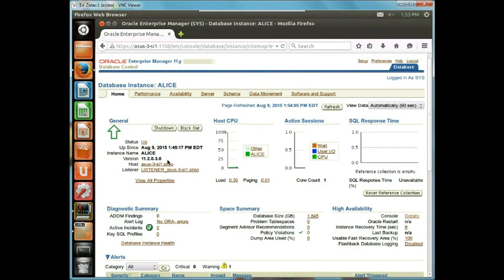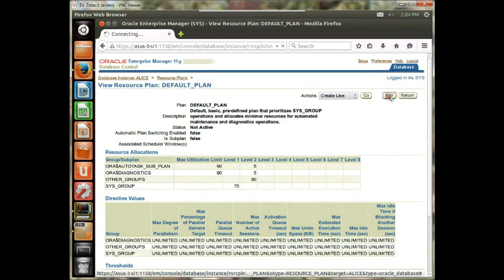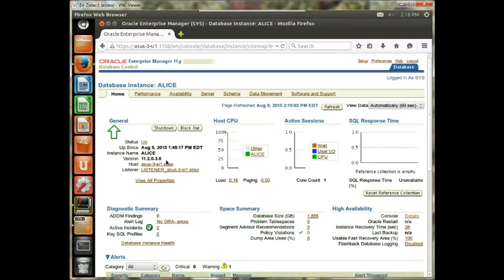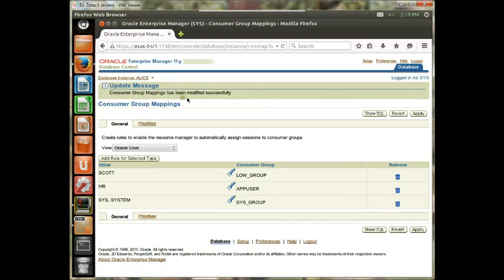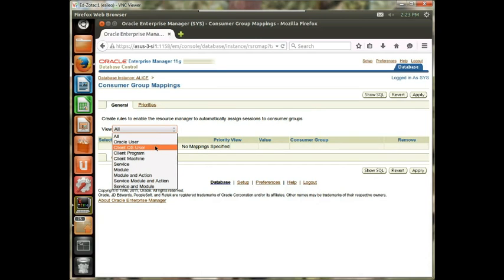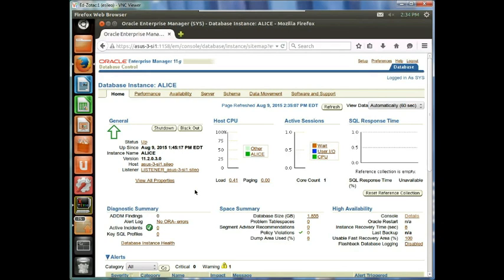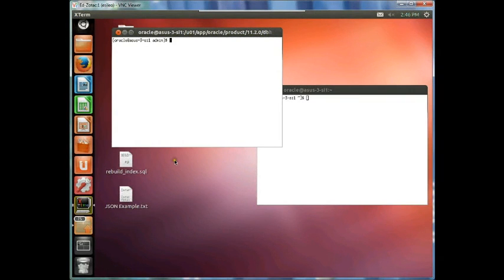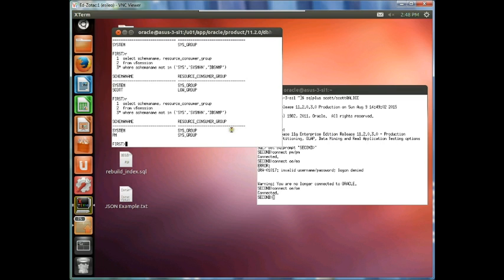Oracle Performance - Resource Manager Exercises